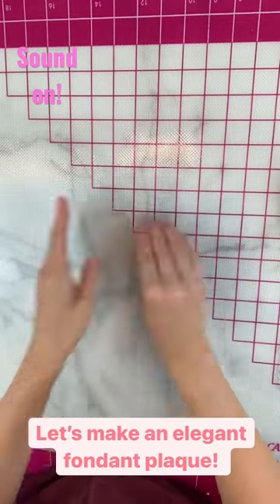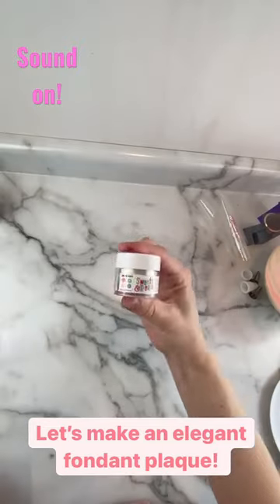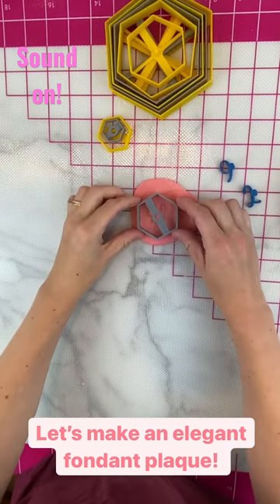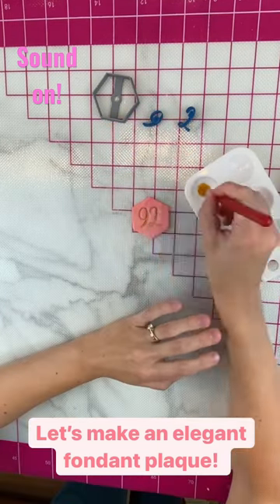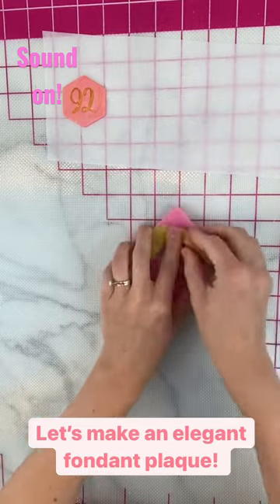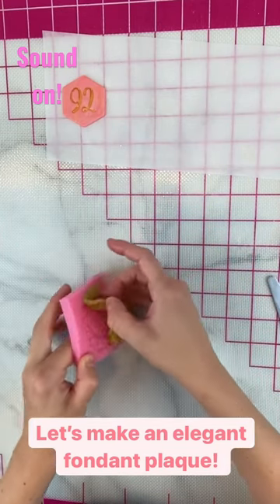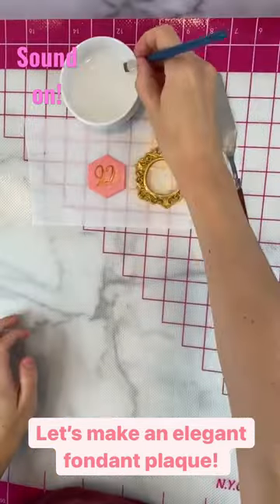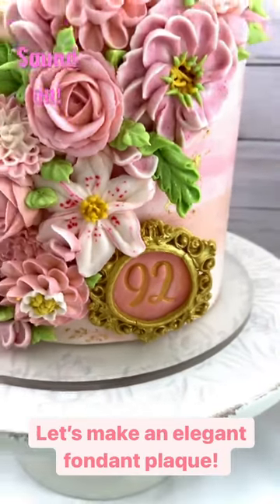💗 FANCY FONDANT Cake Plaque or Cupcake Topper Tutorial: How to use Stamps, Molds, Paints